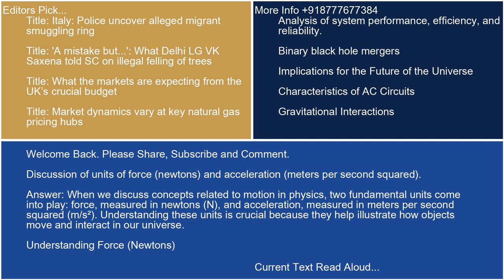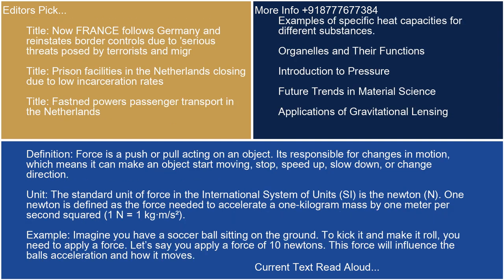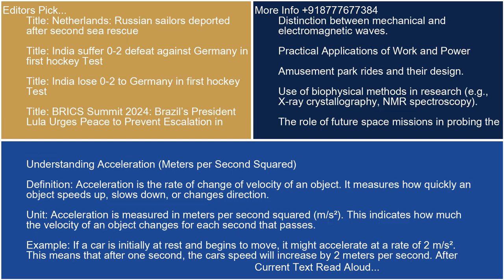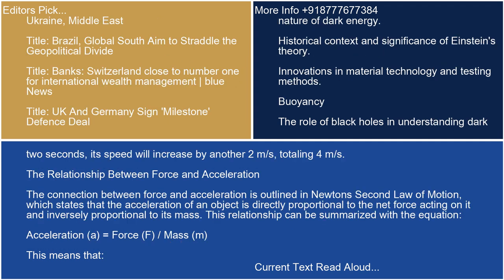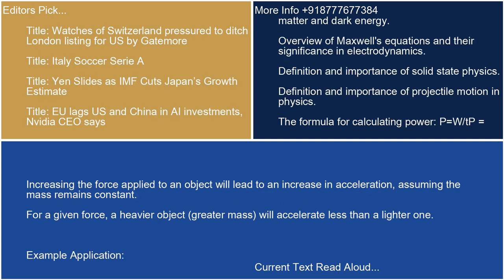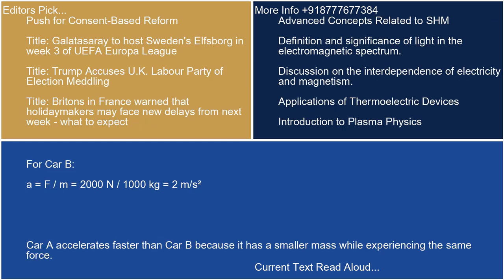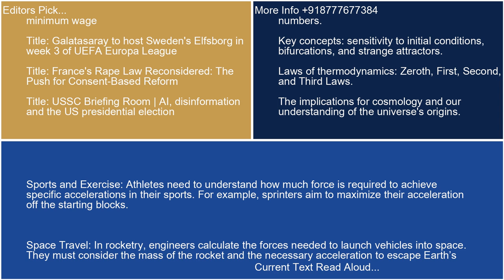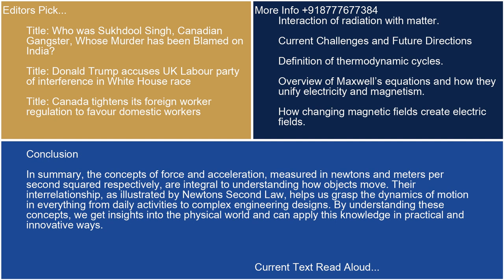Discussion of units of force newtons and acceleration meters per second squared